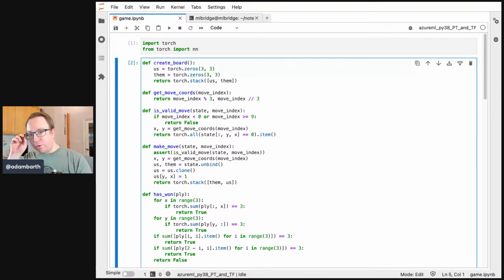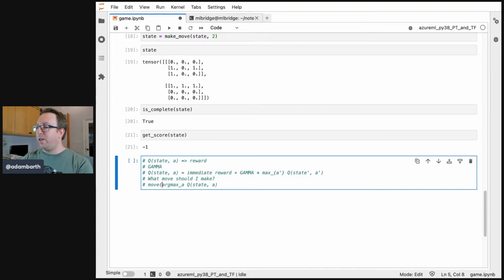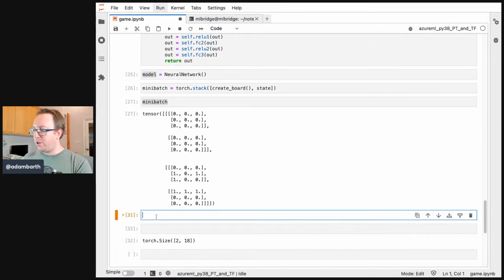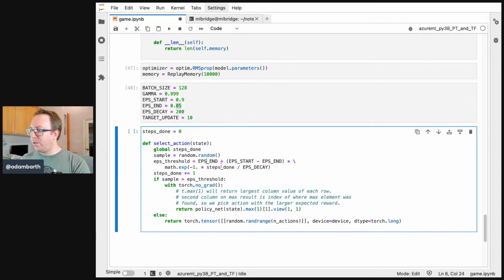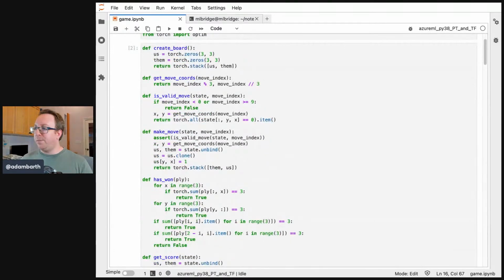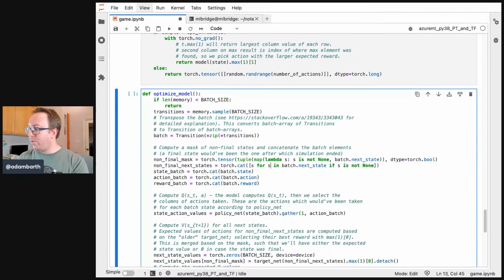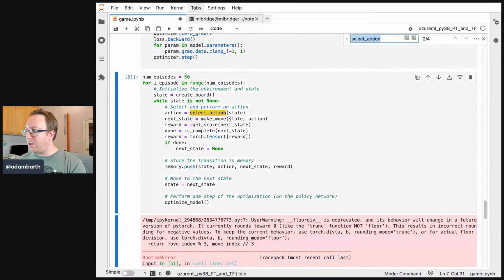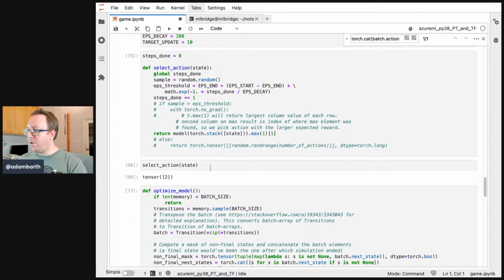Reinforcement learning: Tic-Tac-Toe | Rubber Duck Engineering | Episode #102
In which we attempt to teach a deep neural network to play Tic-Tac-Toe using deep reinforcement learning with Pytorch on Azure.